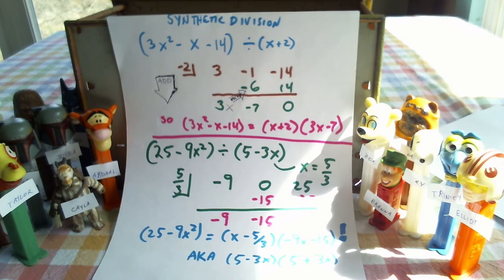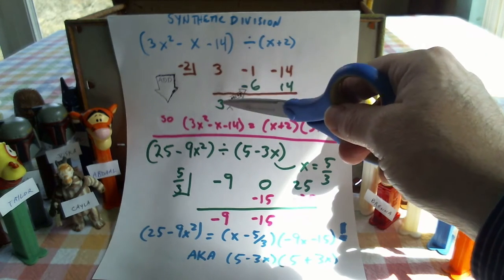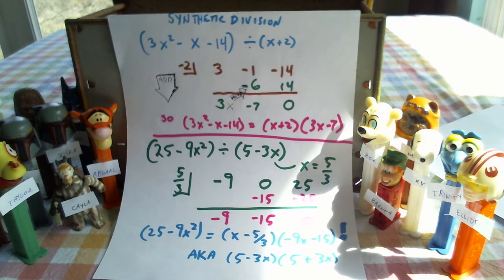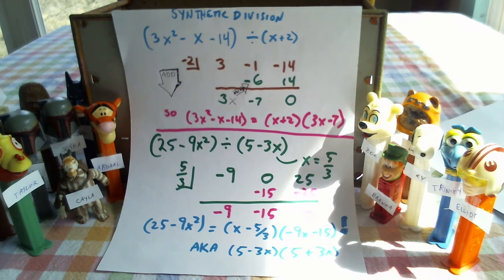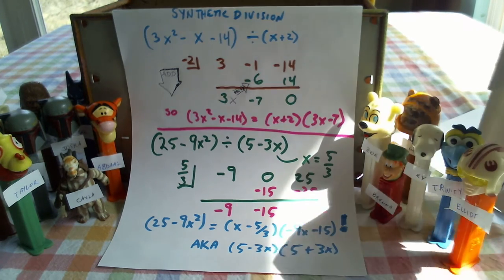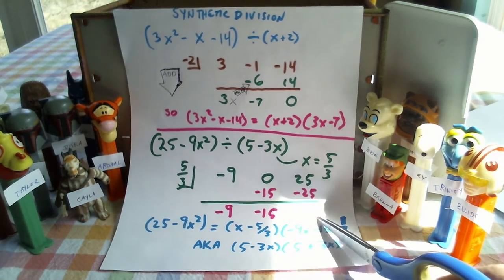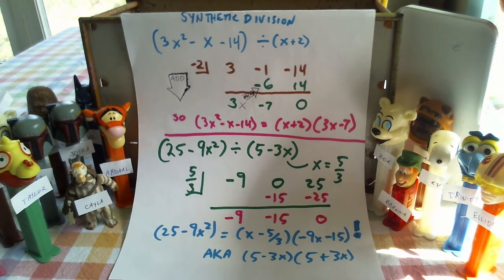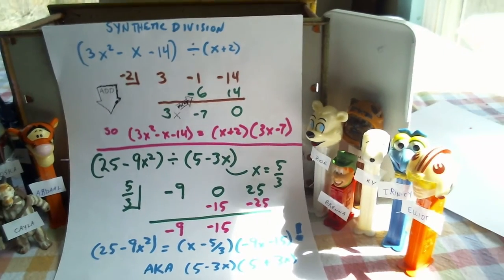111sp20synthdiv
A few synthetic division problems will be extra credit on the Chap 6/7 test. I forgot to mention that if the last entry in the division isn't zero, you have a remainder, not factors. Getting that last zero is the goal. Weasel rampage at 3:40.